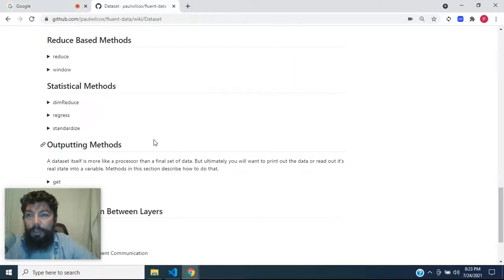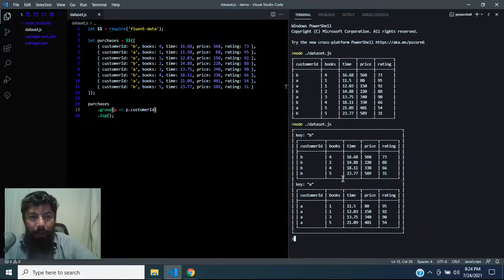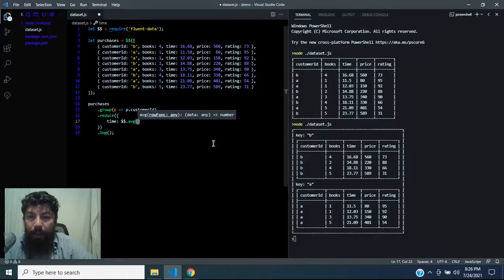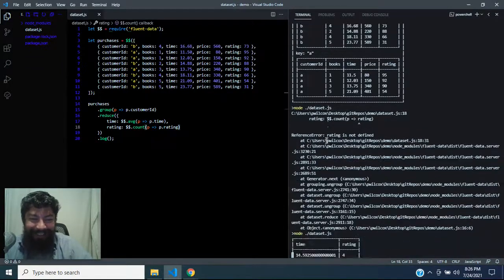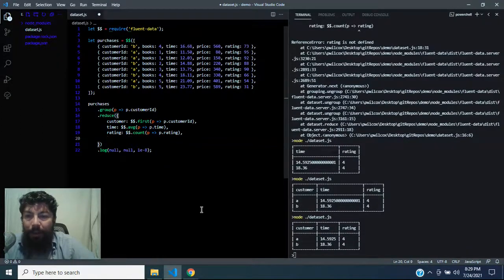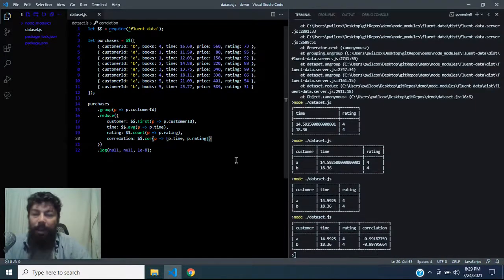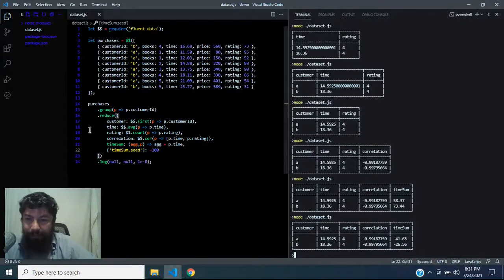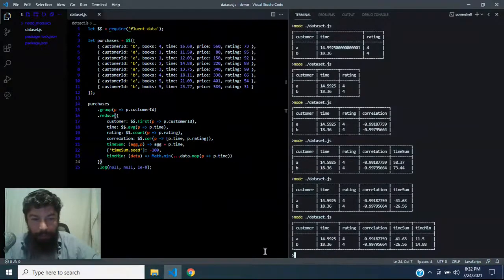Lesson 5: Aggregating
I show how to aggregate a dataset using the reduce method with built-in reducers as well as user defined functions.